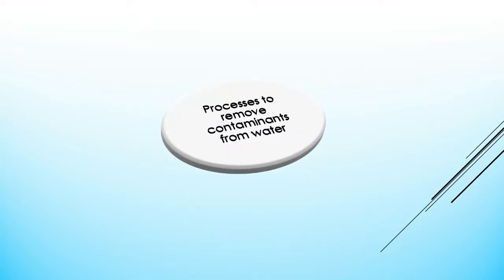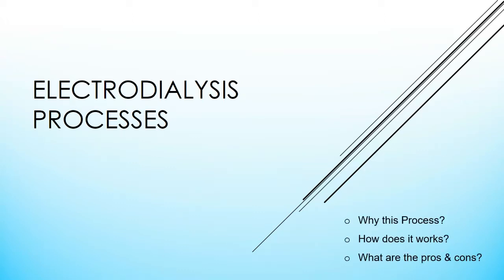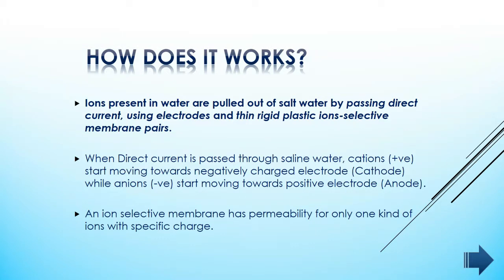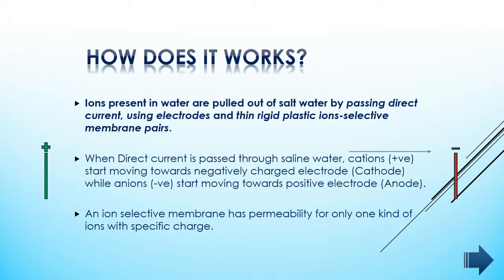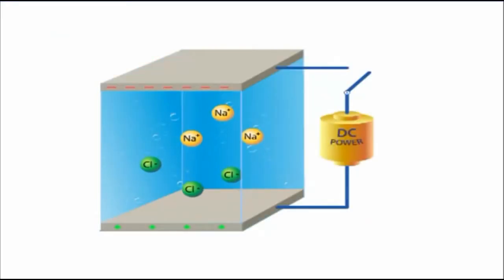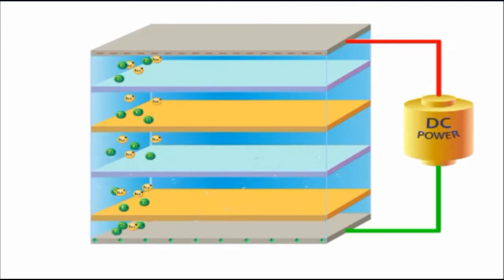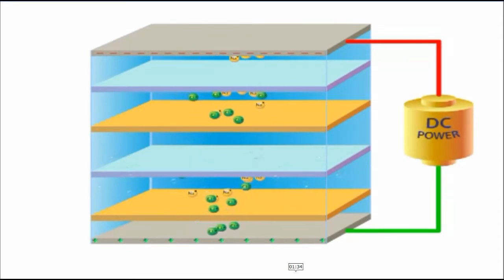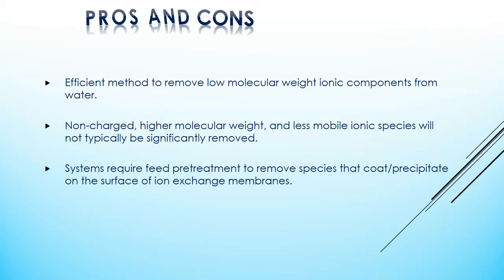Water Lecture 13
Lecture explains Electrodialysis Process which is one of the processes to remove contaminants from water and gives answers to following questions.

Why this process?
How does it works?
Pros & Cons of the process.